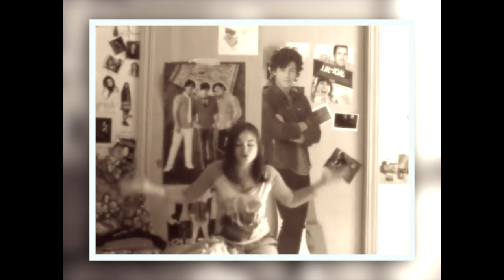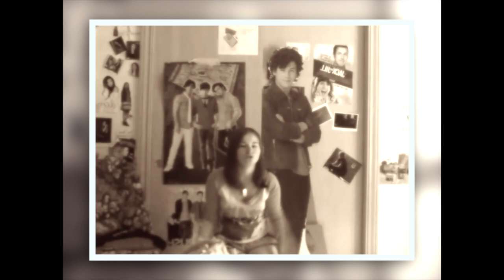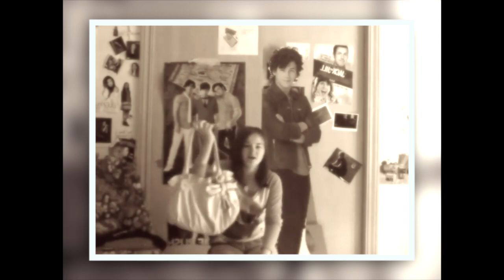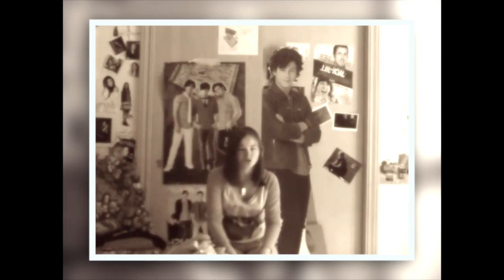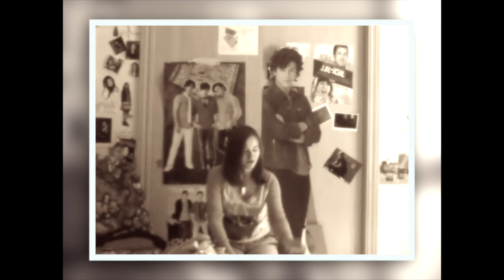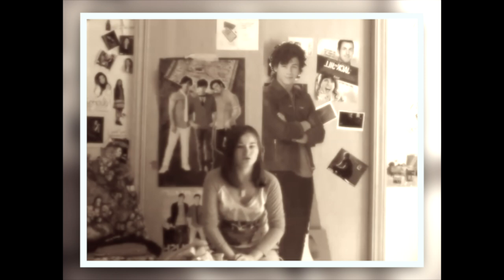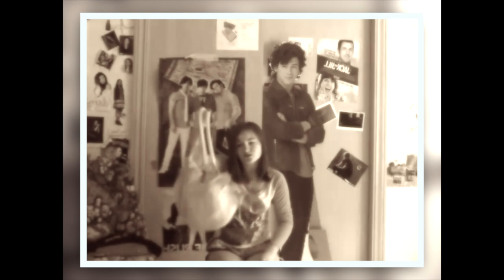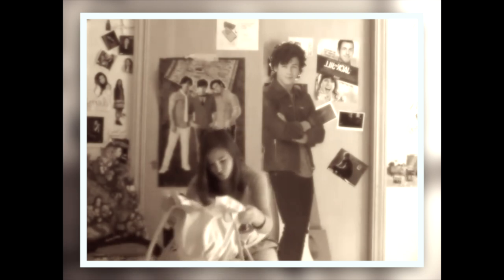Whats In My Purse???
Whats In my Purse? Whats In your Purse? Mine is very Mystery!! Go vote for my One Day dream video so I can make my dream come true and if i win, i will give you a shout out in my next video Follow my Instagram: @stephanieislive